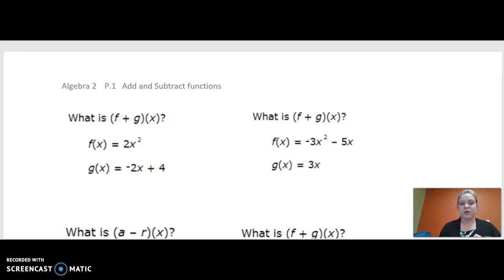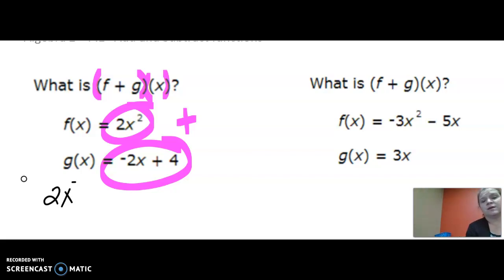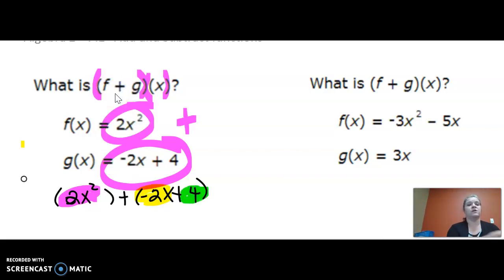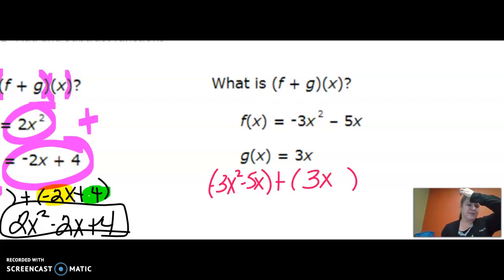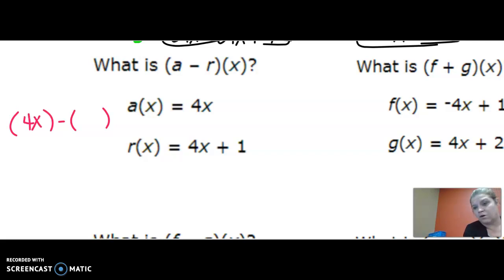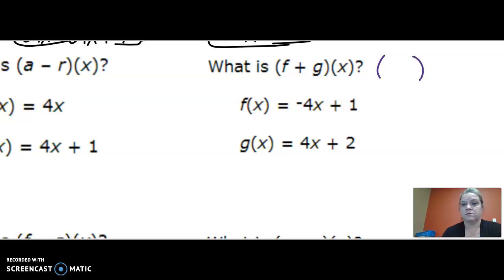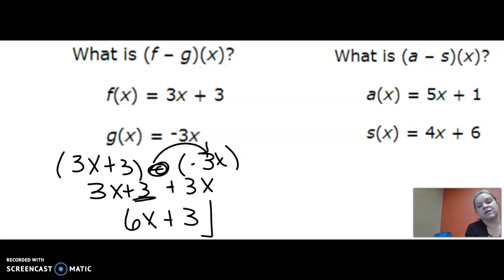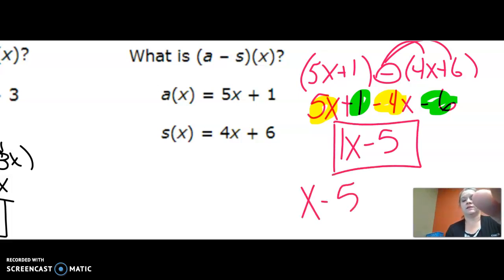Algebra 2 P.1